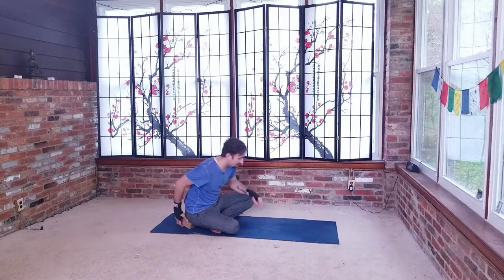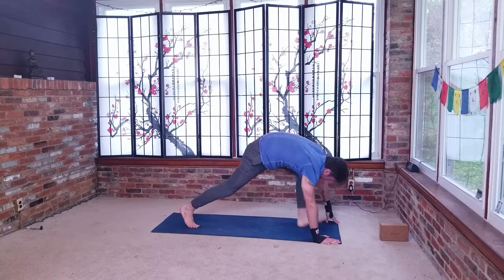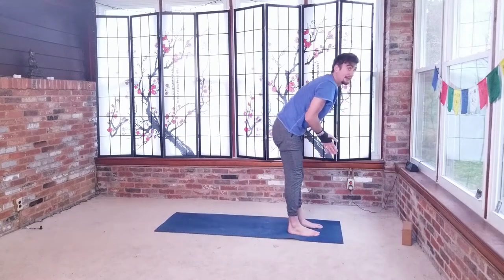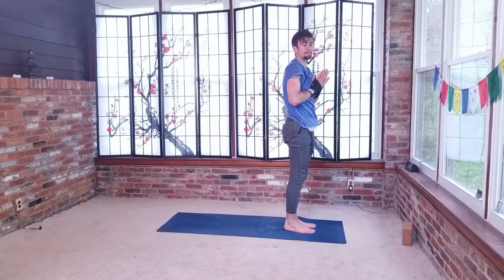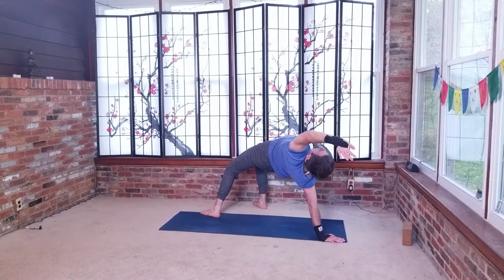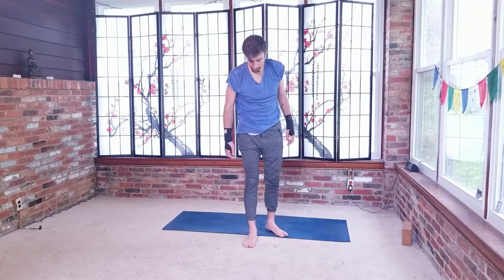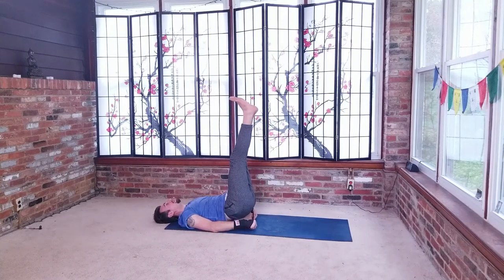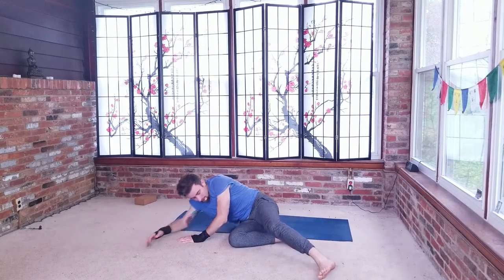Yoga with Lucas 60min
(Special Edition)
*Spotify playlist below*
Settle in and get ready for a vinyasa yoga journey. Prepare to link your breath with movement and flow through vigorous and creative sequencing. You'll build strength, flexibility, and focus and can expect a fun workout. This class is most appropriate for practitioners with some yoga experience.
Recommended music:
Livestream airs Wed & Thurs @ 10am